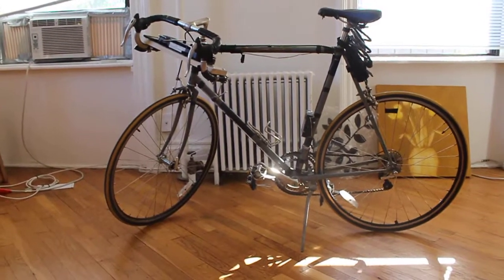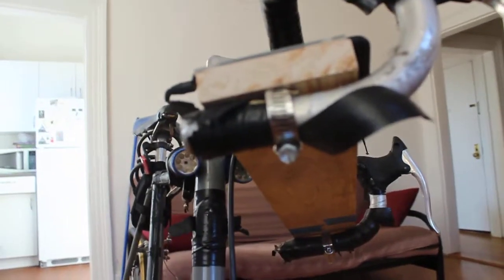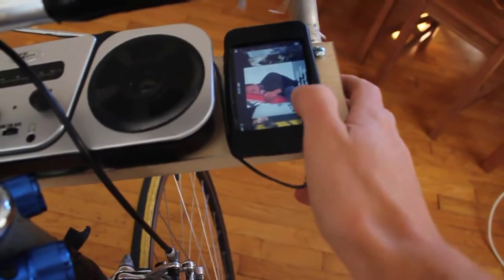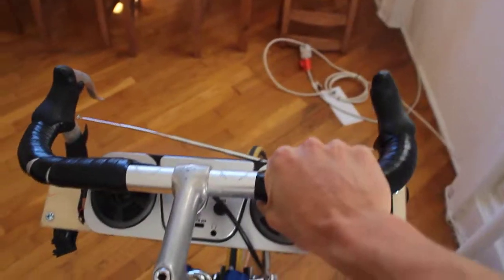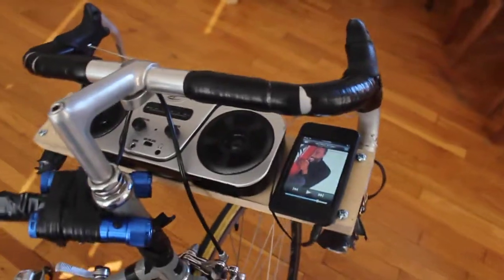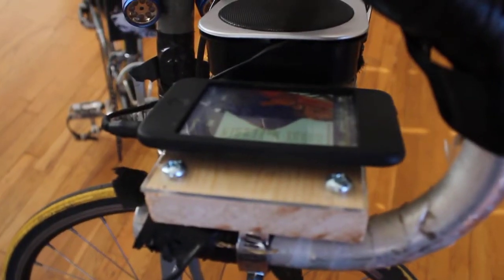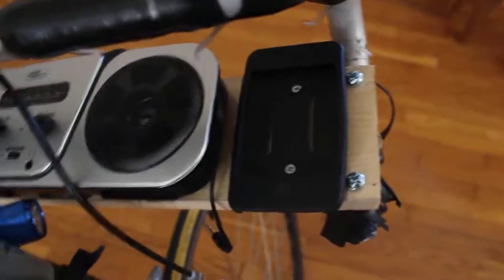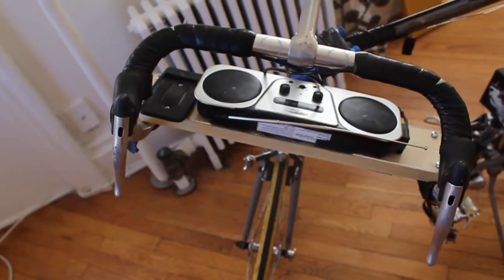Bike Speakers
I love listening to music while biking, but wearing headphones, especially in the city is dangerous.  Here is a speaker system that I rigged up to my bike so I can enjoy my tunes while biking about.